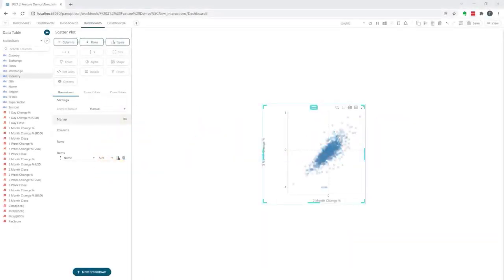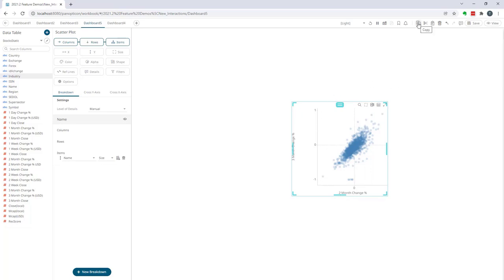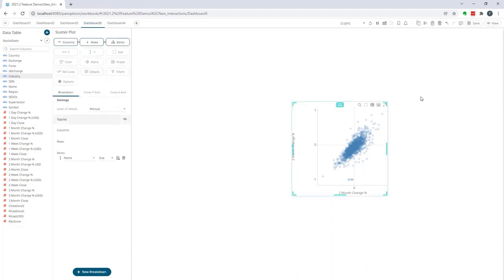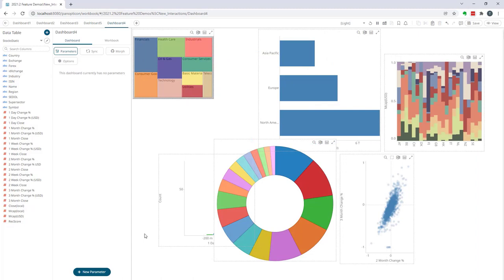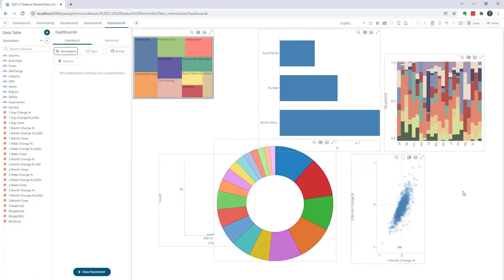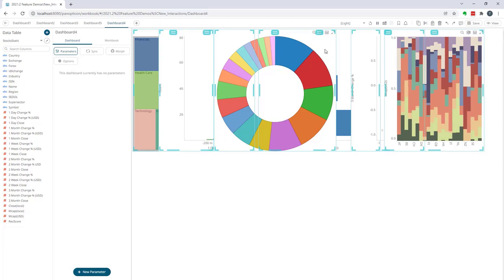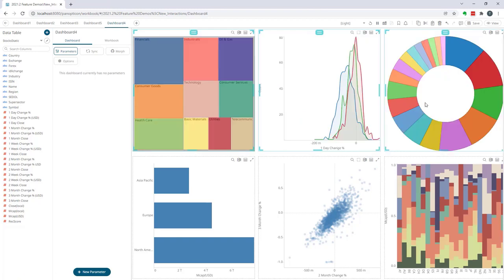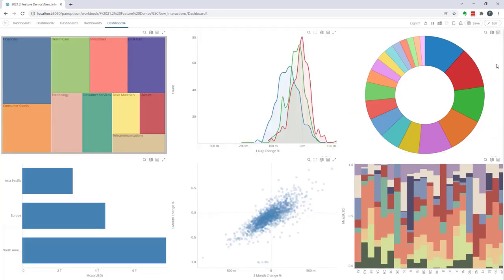Manage Dashboard Parts | Altair® Panopticon™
This video explains how designers can cut, paste, copy, move, delete, and align dashboard parts. Dashboard designers can quickly organize parts on a dashboard with multi-select and context menu options to align items within a row or column and distribute items horizontally or vertically.